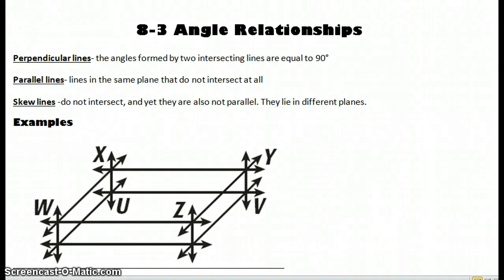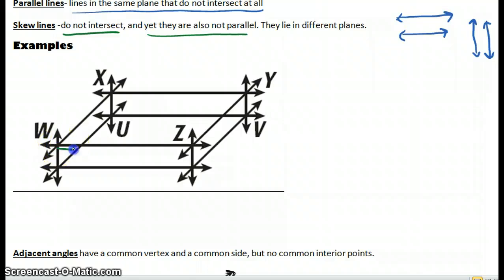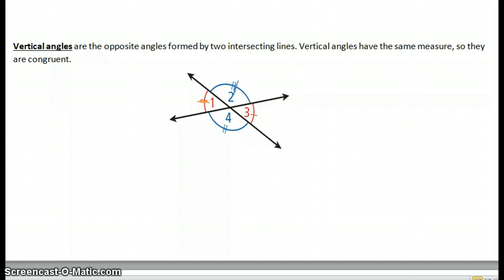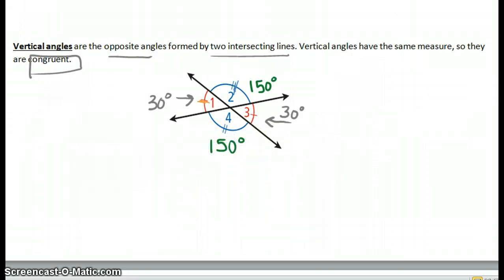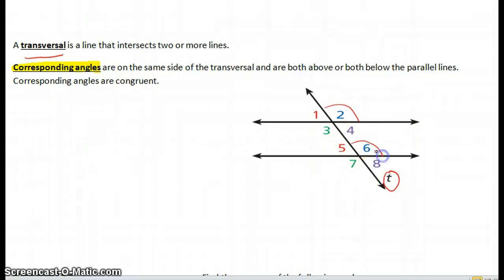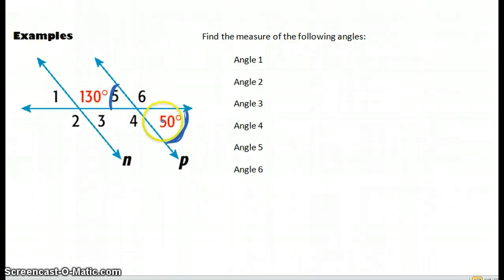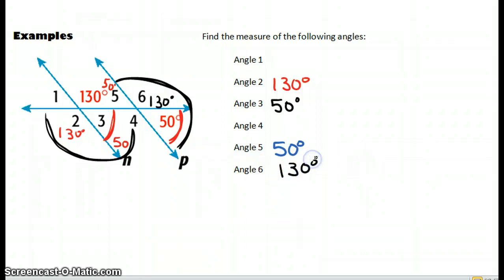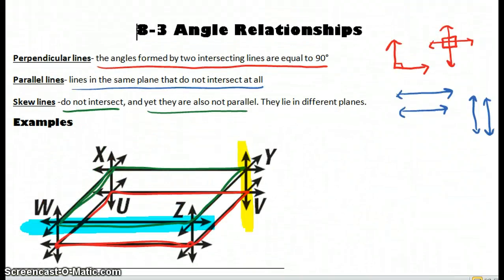7th GR 8-3 ANGLE RELATIONSHIPS